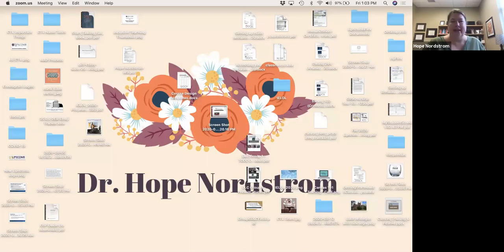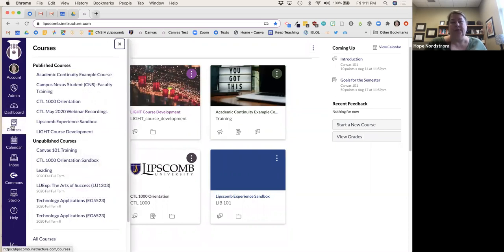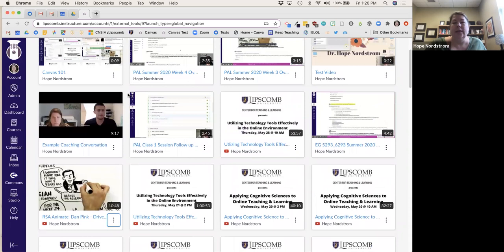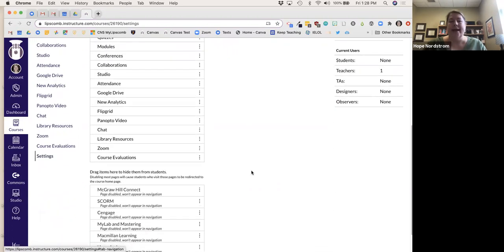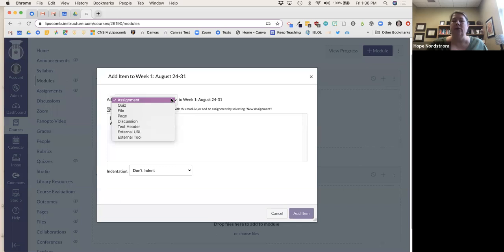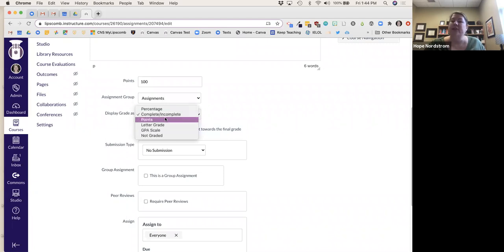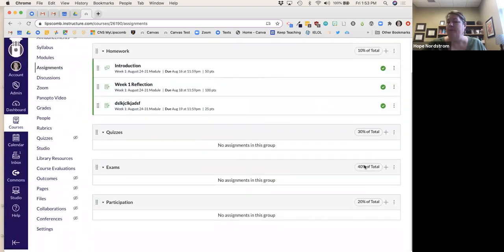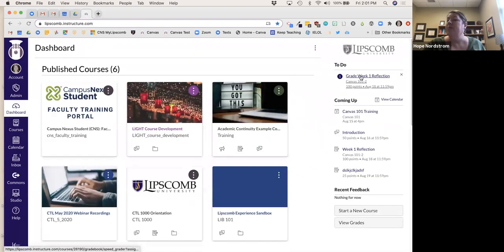Canvas 101 Training